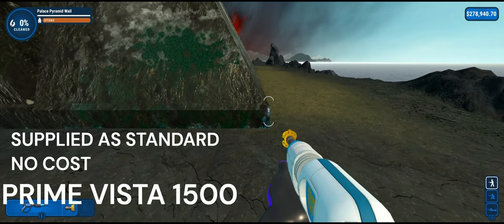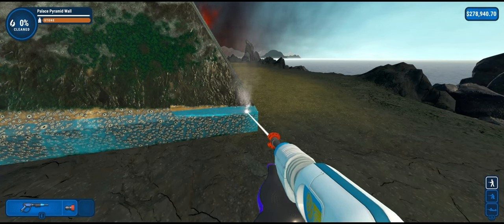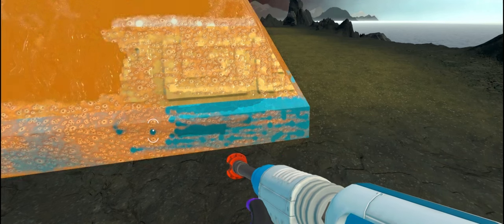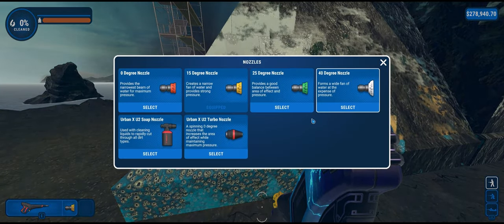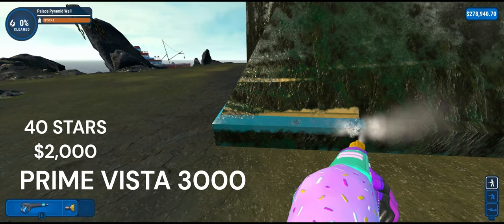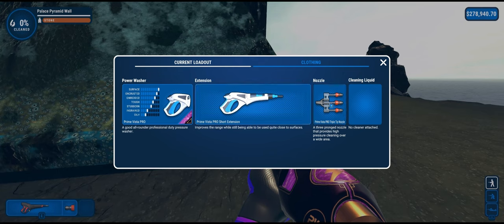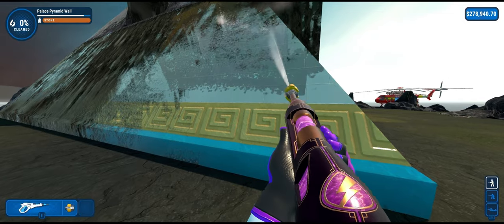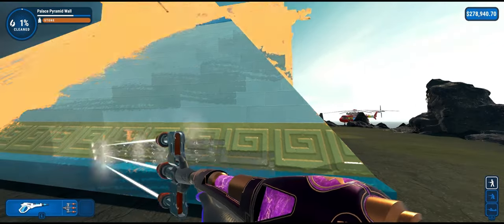POWER WASH SIMULATOR: The lost palace : What equipment should I use?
The lost palace is the last level in the Power Wash Simulator game. It's a big job with some tough grime to move, so which equipment is the best to use? Here, I compare the power and range of all four power washing guns and the most powerful nozzles to see which are suitable for cleaning the palace. Join me while I clean.